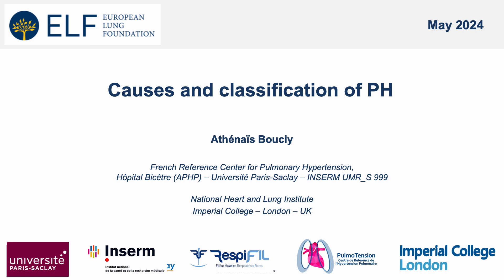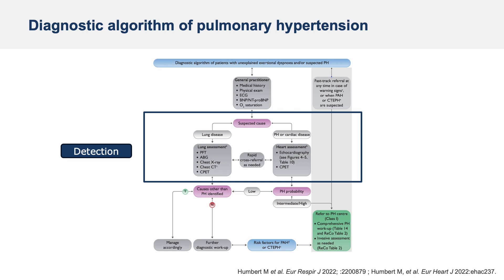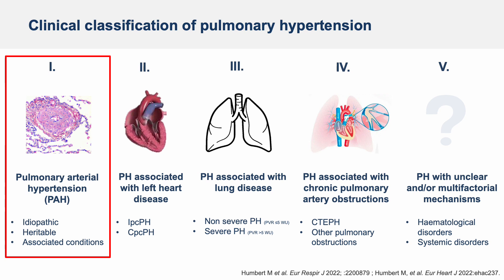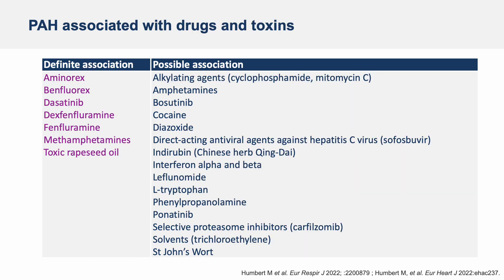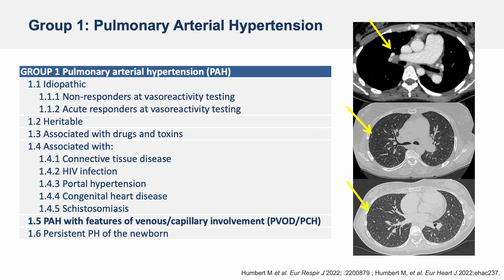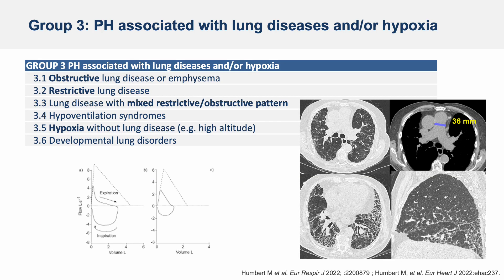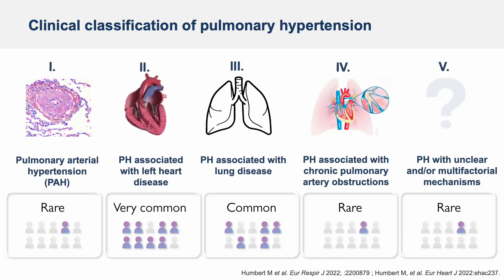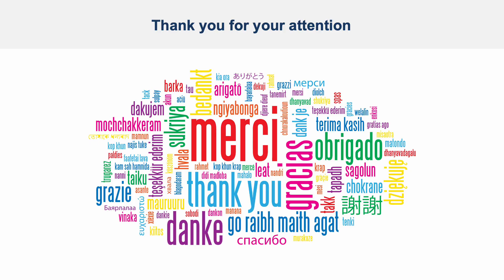Causes and classification of PH - Athénaïs Boucly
A presentation from Athénaïs Boucly from the French Reference Center for Pulmonary Hypertension and the National Heart and Lung Institute (UK) on the causes and classification of pulmonary hypertension.

On Friday 31 May, we will be holding a webinar where you can get your questions about pulmonary hypertension answered. Ahead of the event, we are sharing a series of videos from experts that we invite you to watch. You can then submit your questions using the form below.